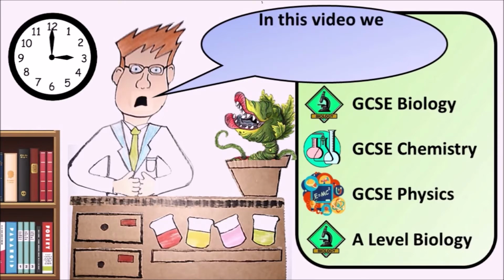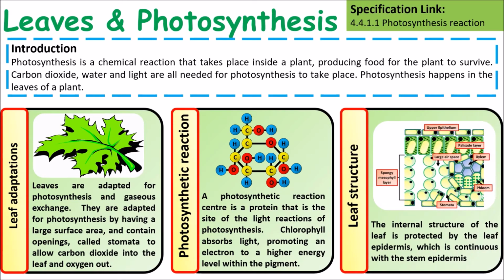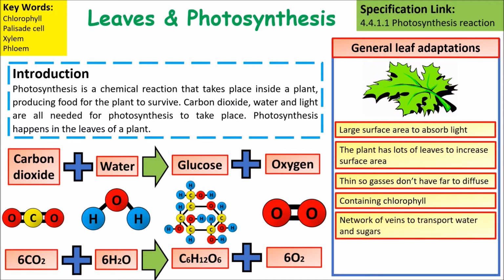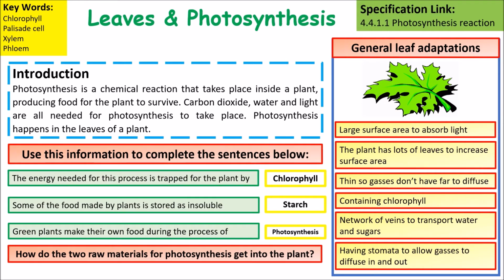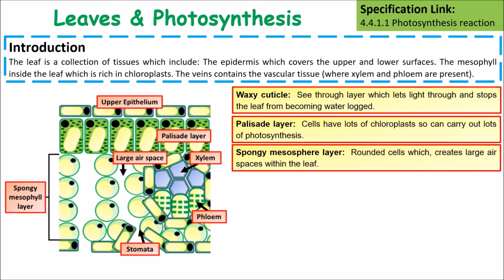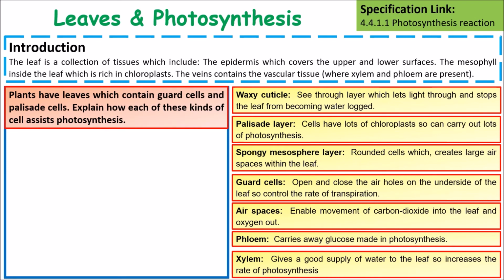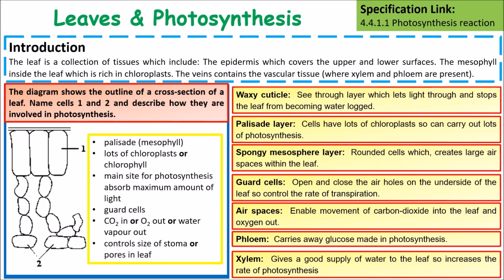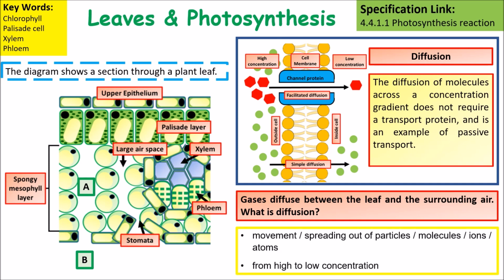GCSE Biology Leaves and photosynthesis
This video outlines the process of photosynthesis and how the leaf is adapted to carry photosynthesis out